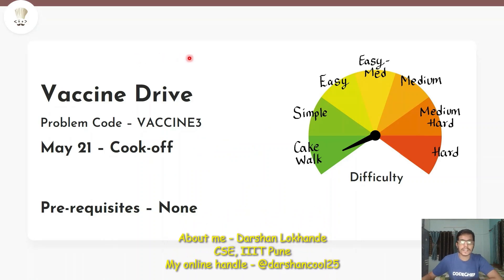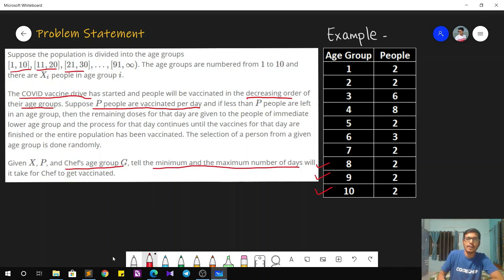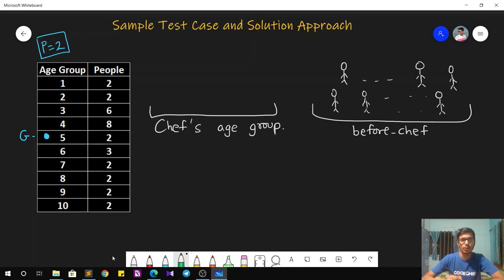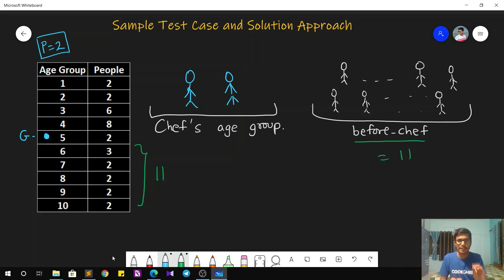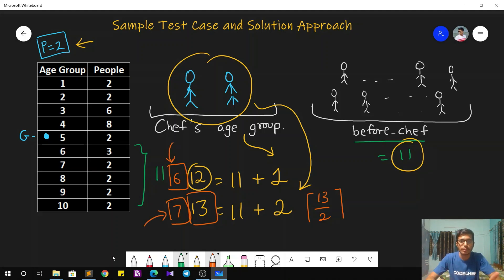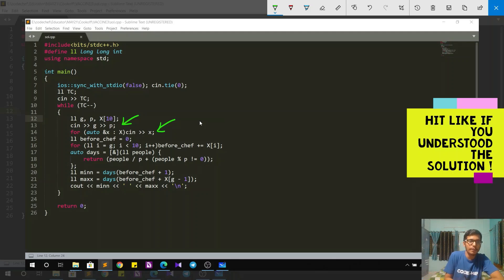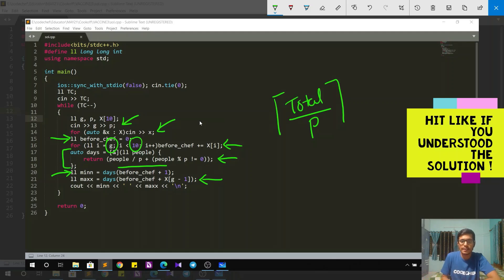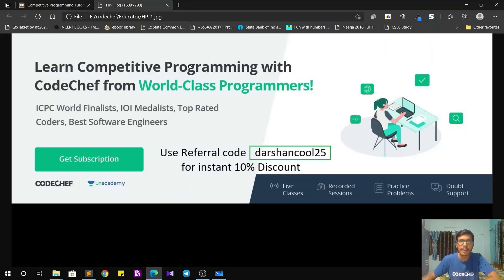Vaccine Drive (VACCINE3) | May Cook-Off 2021 | Darshan Lokhande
This is the official video editorial of the CodeChef May Cook-Off 2021.

Problem: Vaccine Drive (VACCINE3)
Educator Name: Darshan Lokhande